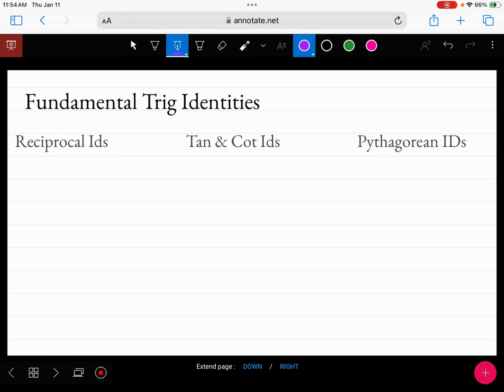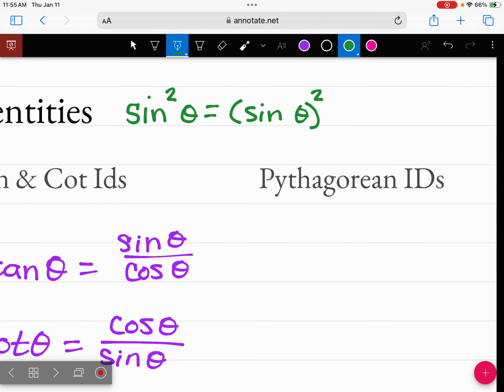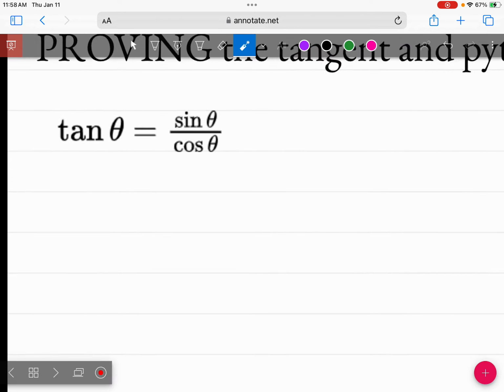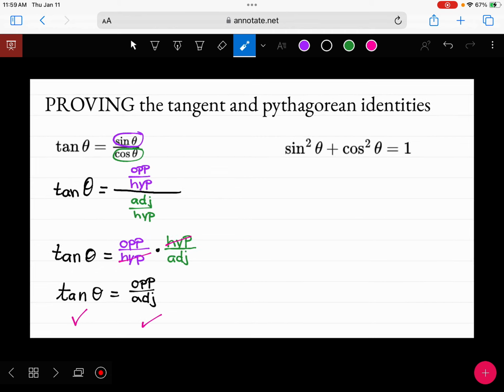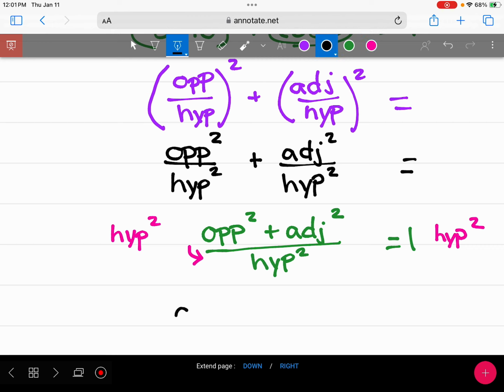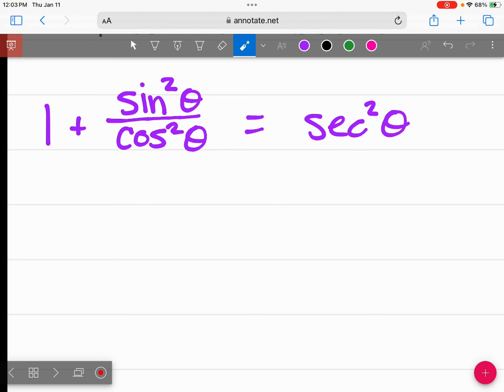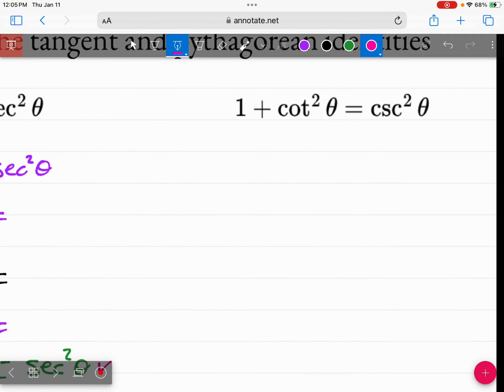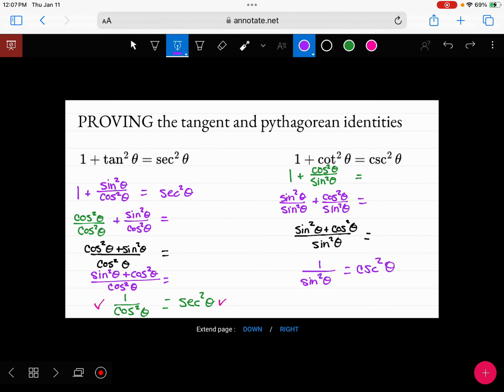Precal 1/12 part 2 - trig identities